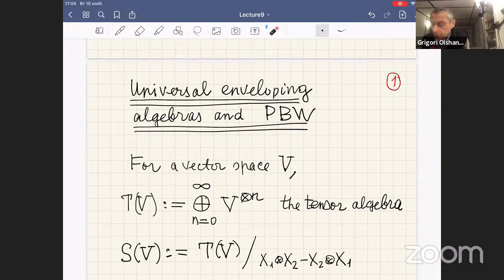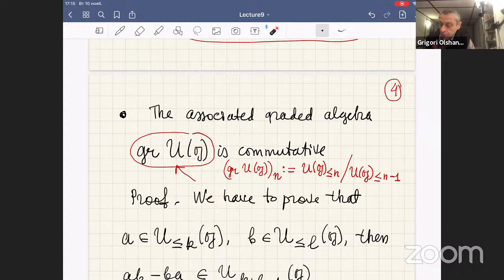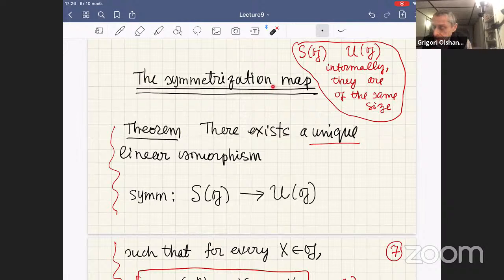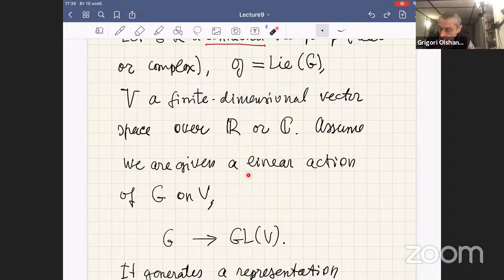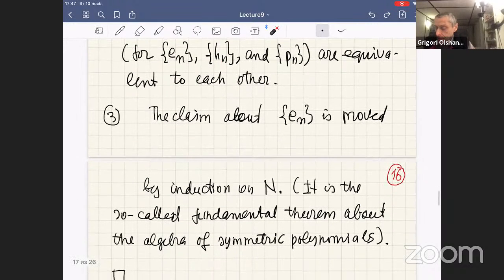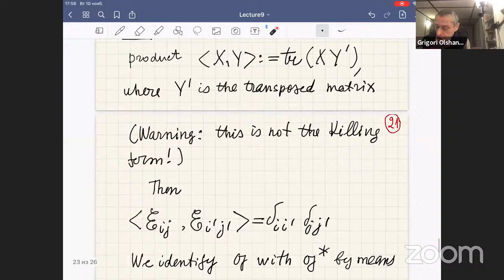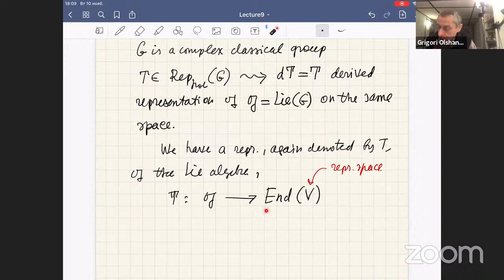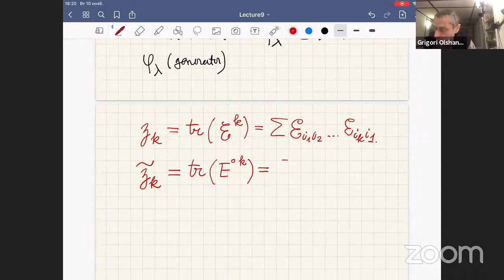G.Olshanski -- Representations of classical groups and related topics -- 09